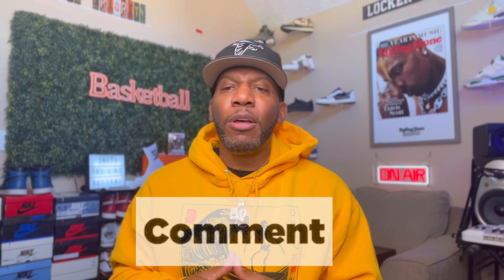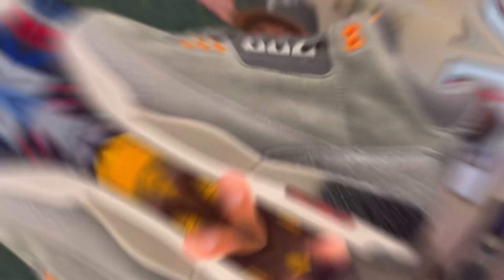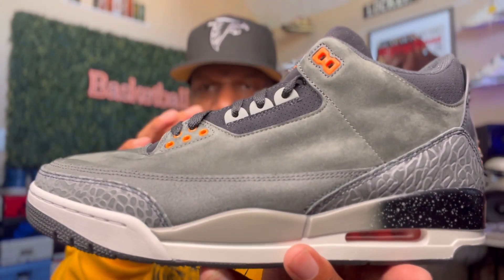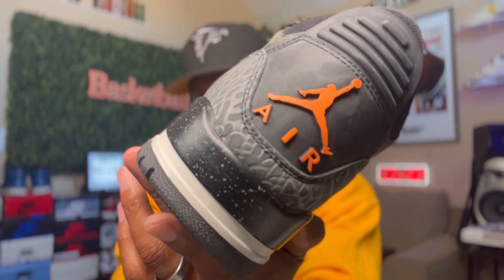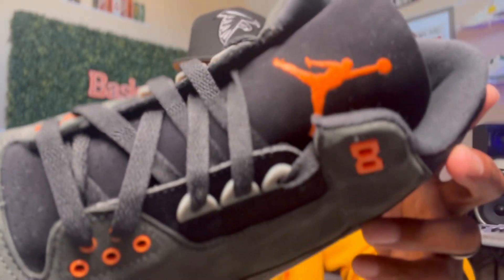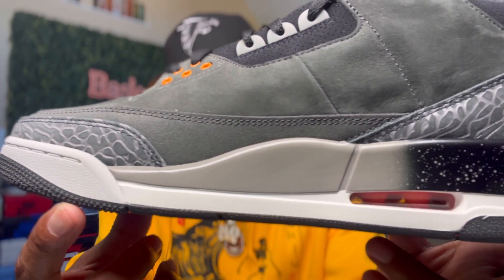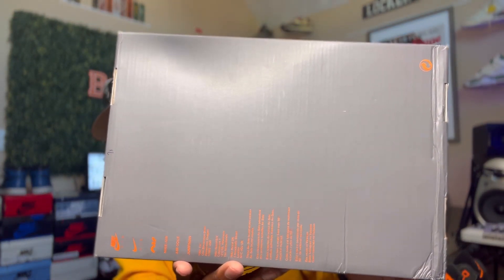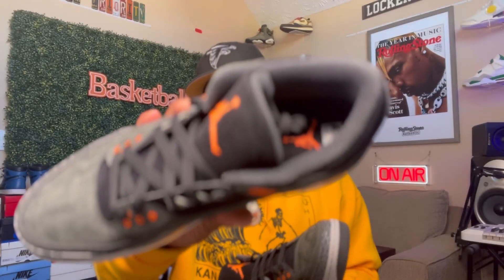REVIEWING THE BEST AIR JORDAN 3 “FEAR PACK” (3RD PARTY)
GOT’EM SOCK LINK

SNEAKER GIFTED BY : SNKKICKRU
AIR JORDAN 3  (FEAR PACK)

SHOE SIZE FOR COOPERATION:
US Men’s size 12

 $solepriority1

SNEAKERS
CLOTHING
CLEANERS
GADGETS
MEN ACCESSORIES